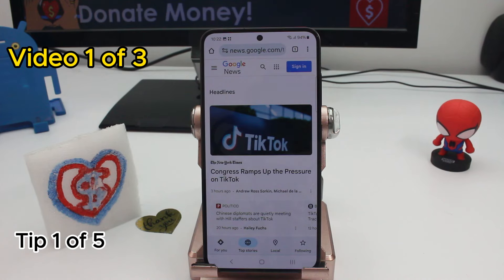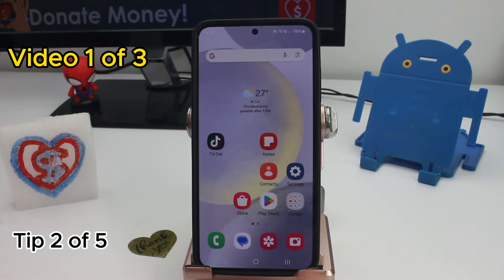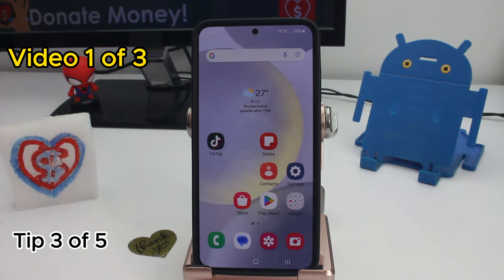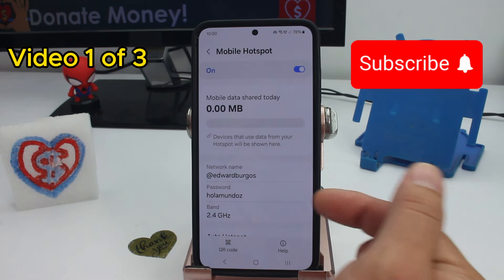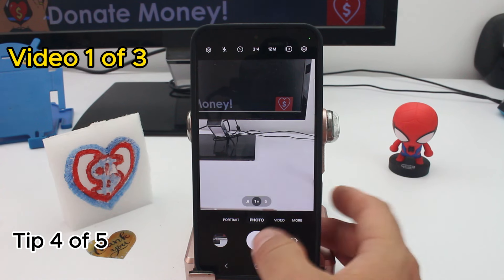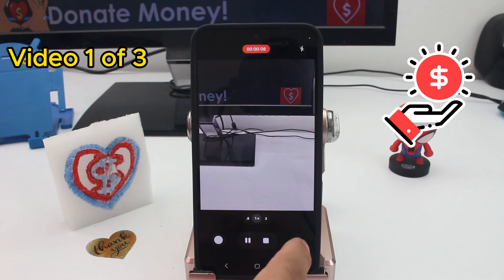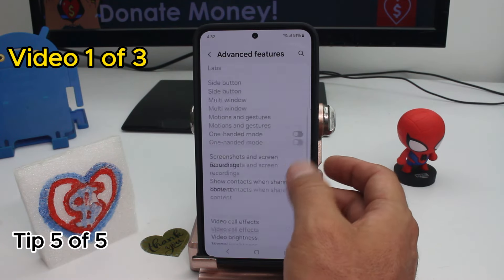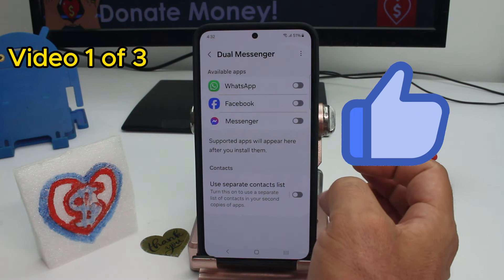Samsung Galaxy S24 Ultra S25 Manual and User Guide for Beginners and Senior Part 1 of 3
S23 Samsung Galaxy S24, S24+ & S24 Ultra S25 Beginner and Senior Friendly User Guide for Samsung Galaxy S24 Ultra and S25 Part 1 of 3 Setting up and using your Samsung Galaxy S24 Ultra or S25 for the first time can seem daunting, especially if you're new to smartphones or technology in general. This guide is designed to make the process simple and straightforward. Start by unboxing your device and inserting the SIM card. The SIM tray is located on the side of the phone; use the provided SIM ejector tool to open it. Once the SIM card is in place, power on your device by holding down the power button.

The initial setup will guide you through selecting your preferred language, connecting to Wi-Fi, and signing in with your Google account. This step is crucial as it allows you to access the Google Play Store and other essential services. If you don’t have a Google account, you can create one during this setup.

Next, you'll be prompted to set up security features such as a PIN, password, or fingerprint. For added security, it's recommended to enable the fingerprint sensor, which allows you to unlock your phone quickly and securely. Follow the on-screen instructions to register your fingerprint.

Once the basic setup is complete, you can start customizing your home screen. Long-press on the home screen to add widgets, change wallpaper, and organize your apps into folders. This makes it easier to access your favorite apps and keep your home screen tidy.

Explore the Settings app to personalize your device further. Here you can adjust the display brightness, enable dark mode, and set up features like Edge Panels for quick access to your most-used apps and contacts. If you’re new to smartphones, take your time to explore these settings to make your phone work best for you.

For seniors or anyone who prefers a simplified interface, Samsung’s Easy Mode is a great feature. It enlarges icons and fonts and simplifies the home screen layout. To enable Easy Mode, go to Settings - Display - Easy Mode and toggle it on.

Finally, familiarize yourself with Samsung’s customer support resources, including the Samsung Members app, which provides tips, user manuals, and a community forum for additional help. By following this guide, you can ensure that your Samsung Galaxy S24 Ultra or S25 is set up correctly and tailored to your preferences, making your experience as smooth and enjoyable as possible.

Setting up and personalizing your Samsung Galaxy S24 Ultra or S25 correctly offers numerous advantages, particularly for beginners and seniors. A well-configured device enhances usability by tailoring the interface to your needs, whether through features like Easy Mode for simplified navigation or security settings like fingerprint authentication for quick and safe access. Customizing your home screen and settings allows you to prioritize the apps and functions you use most, making daily interactions more efficient and enjoyable. Additionally, understanding how to utilize support resources ensures that you can solve issues and make the most of your device, leading to a more satisfying user experience overall.